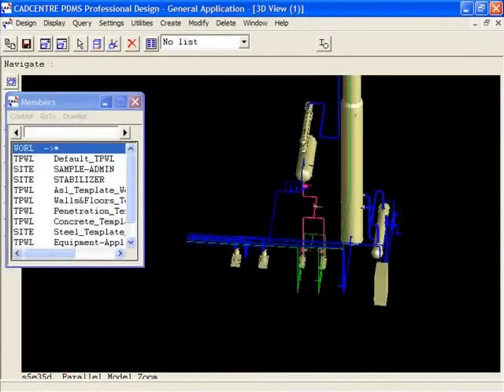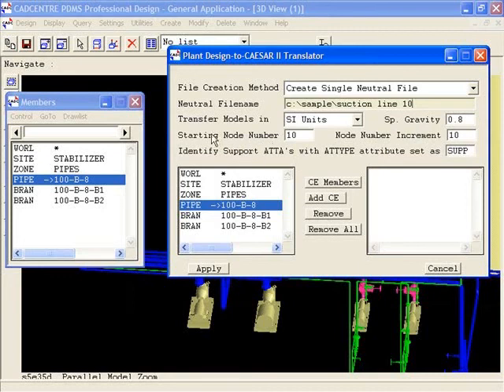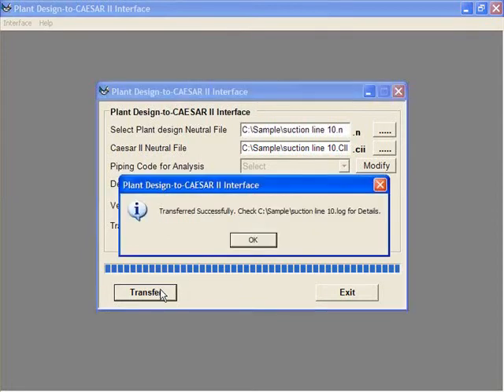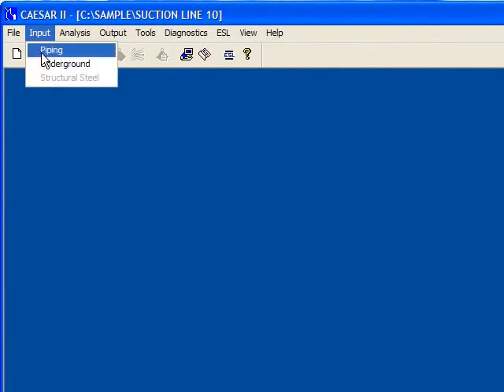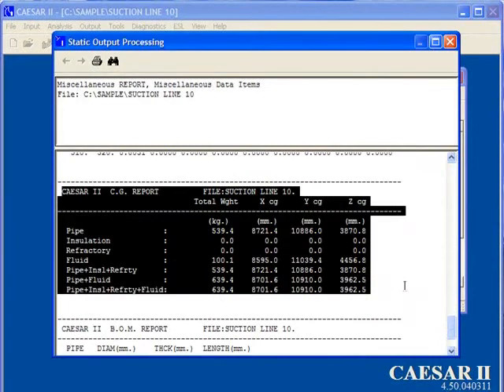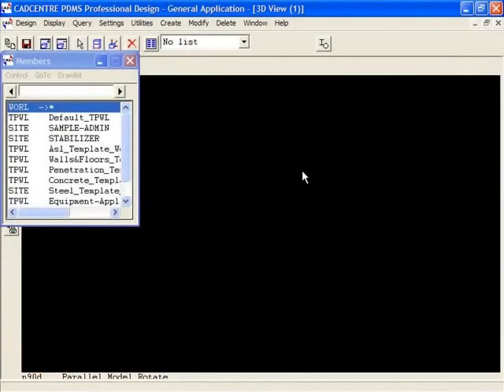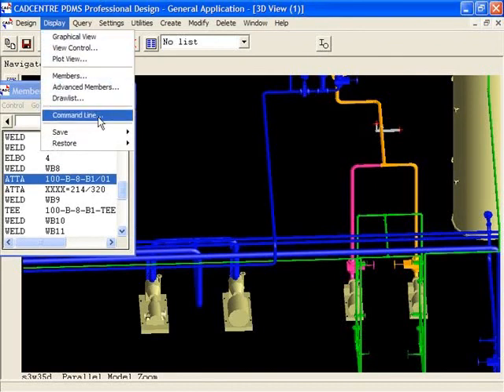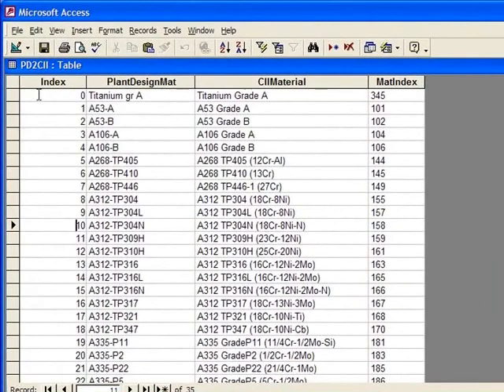PDMS to CAESAR II Translator